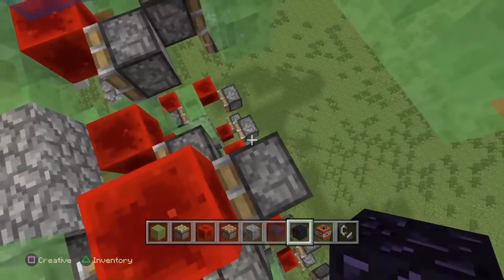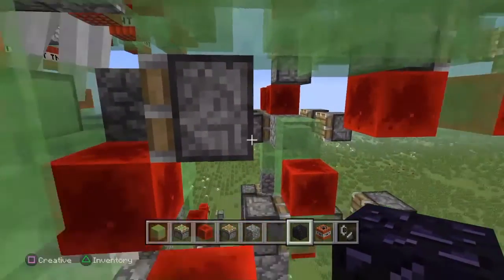Minecraft: Ultima Ghast Cannon | Mob Powered Flying Machine | Java 1.15.2+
Presenting the Ultima Ghast Cannon. I take the Ghast Cage/Missile idea overboard.

**Still works in Snapshot 20w18a (1.16)**
Redstone Changes have not broken any of my machines!
(DOES NOT WORK IN BEDROCK EDITION)
But does work for all legacy editions (Playstation4 Edition etc.)

Cubehamster Innovation in Minecraft's Robot Spider - Stryder that I referred too for the long range TNT Cannons:

300 - Nightmare Express
400 - Double Request Build(Most Requested & Random)
500 - Apophis Tutorial
600 - Double Request Build(Most Requested & Random)
800 - Livestream A Robot Request Build
900 - Triple Request Build(My Favorite, Most Requested & Random)
1000 - The Ark Tutorial (**Maybe Start World Downloads**)
*and of course a lot more surprises*

Want To Request A Build?!
I draw names from a hat 2 or more times a month for a Request Build!! The more requests I have for 1 build, the more likely that build will be the next Request Build!! :-) IF YOU REQUESTED FIRST but someone else's name is in the description, that is because I put separate pieces of paper into the hat for each individual person's request!! I apologize but if I don't draw your name, then I don't draw your name. I MUST BE FAIR to everyone!! Thank you for your understanding!! And of course, feel free to think BIG!! :-)

Want to build your own Giant Robots in Minecraft?! Build Cubehamster's Gargantua with my tutorial, then follow along to my explanation tutorial series, How To Build Giant Robots In Minecraft:

(Most Watched)